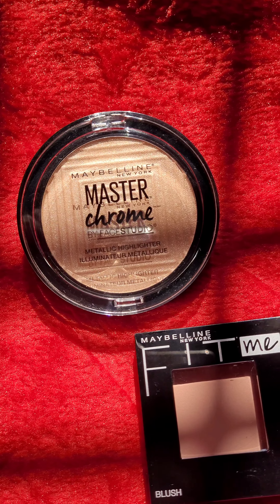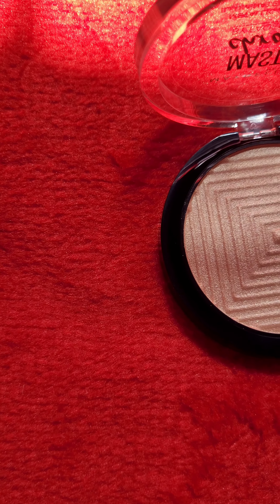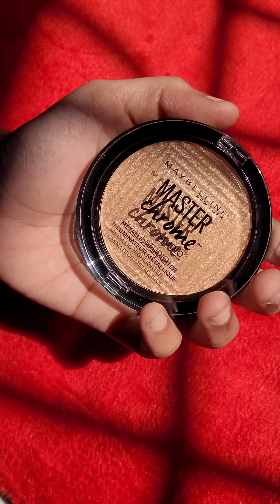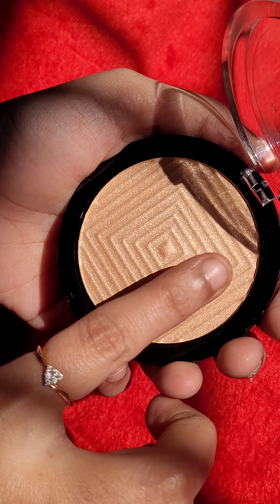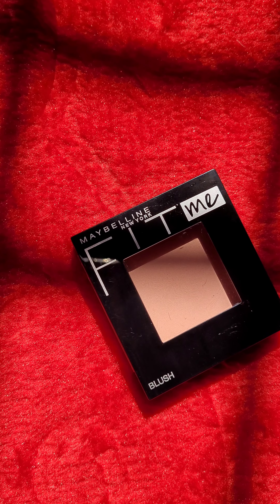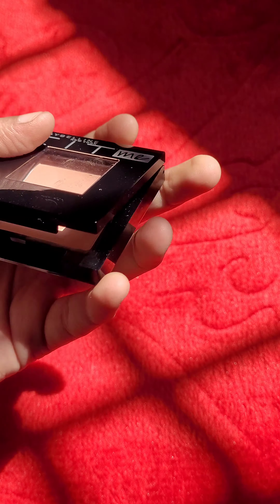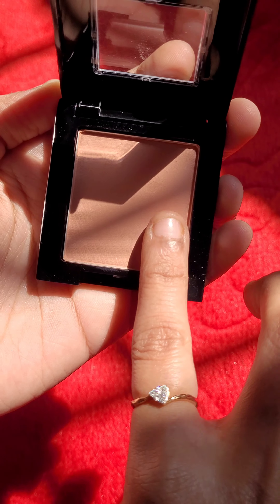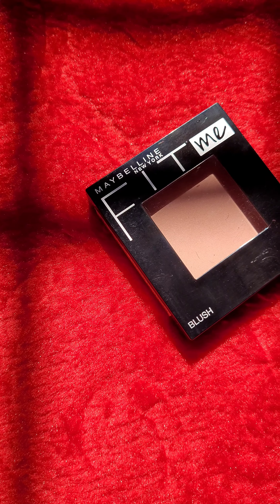Maybelline Master Chrome Highlighter(Molten Gold) & Blush(Rosy nude) Review